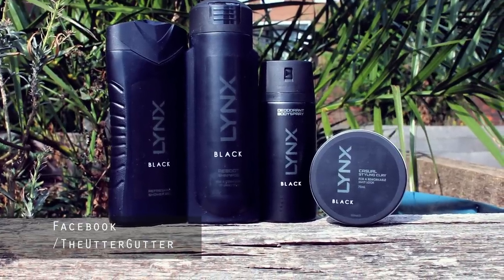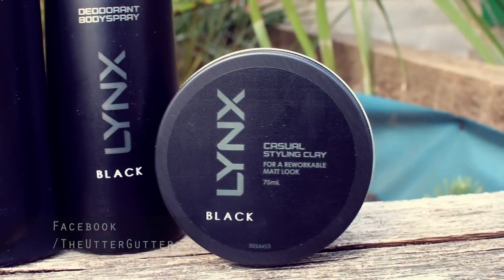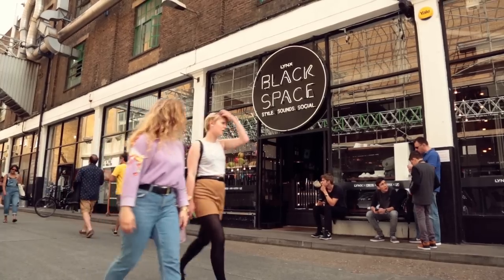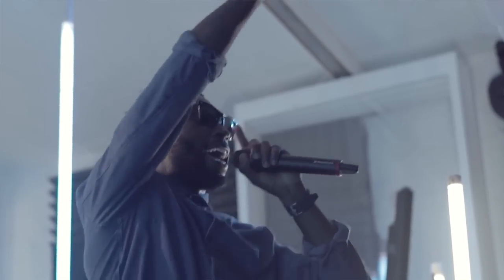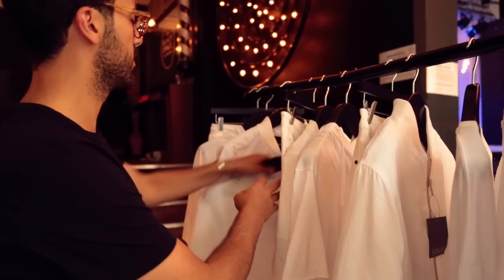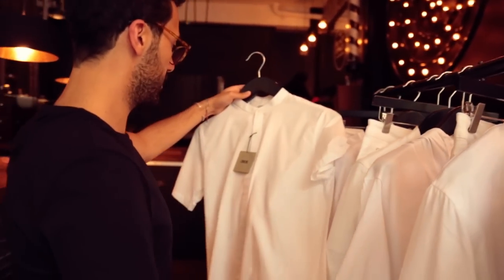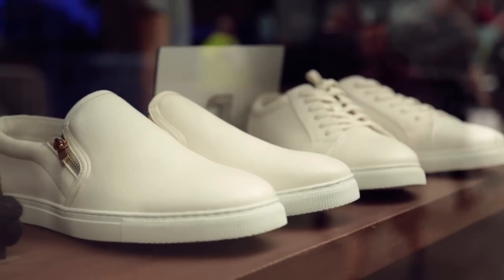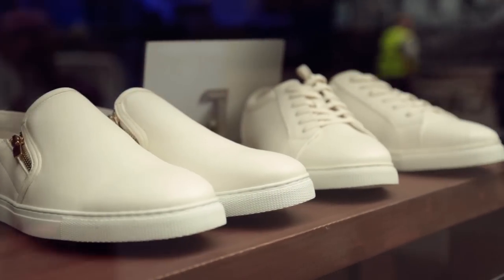Understated Style Lookbook | Black, Grey, White | Ad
Check out my 'understated style' lookbook, featuring three outfits - black, grey and white.
Inspired by the brand new Lynx Black range, my style choices are totally simple yet stylish.
Old Truman Brewery, 11-12 Dray Walk, London, E1 6QL.

MUSIC
Can't Do Without You (Extended Mix) - Caribou